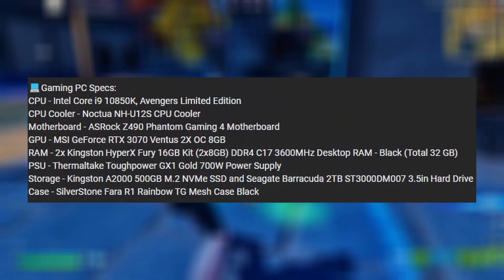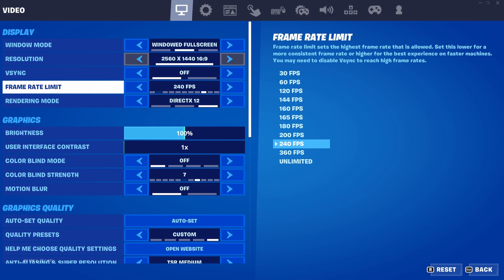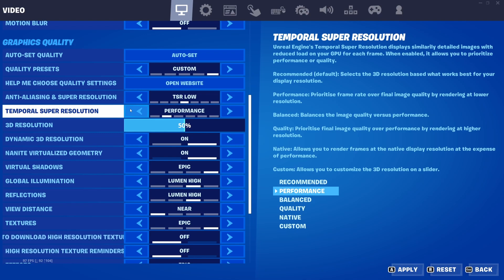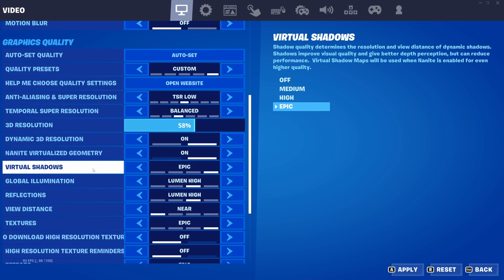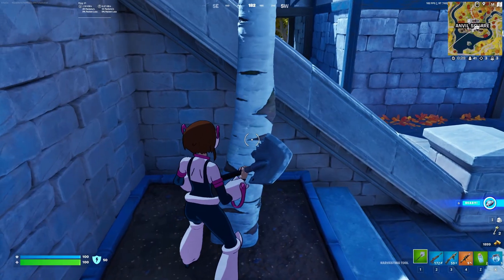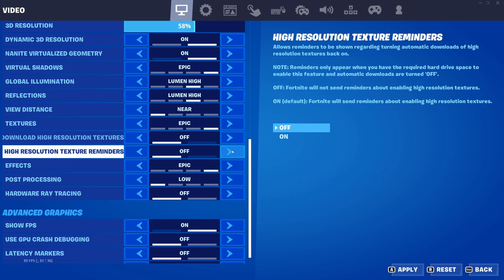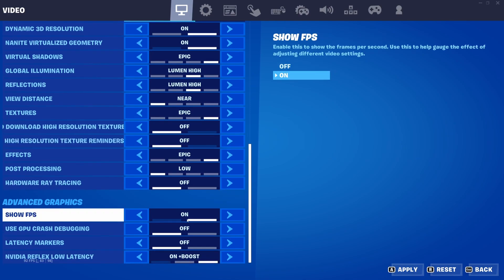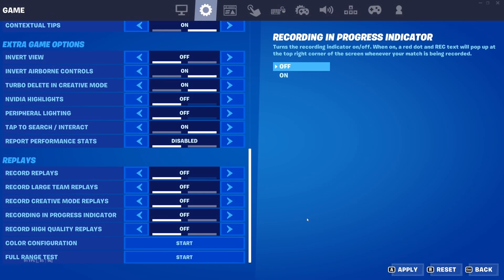*NEW* BEST Fortnite Chapter 4 Season 2 PC GRAPHICS SETTINGS - BEST Visuals and FPS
G'day everyone, hope you all are doing well.
🎥In this video:
I am giving my NEW, UPGRADED and IMPROVED recommendations on the best graphic settings in Fortnite Chapter 4 Season 2

💻PC Specs:
CPU - Intel Core i9 10850K, Avengers Limited Edition
CPU Cooler - Noctua NH-U12S CPU Cooler
Motherboard - ASRock Z490 Phantom Gaming 4 Motherboard
GPU - MSI GeForce RTX 3070 Ventus 2X OC 8GB
RAM - 2x Kingston HyperX Fury 16GB Kit (2x8GB) DDR4 C17 3600MHz Desktop RAM - Black (Total 32 GB)
PSU - Thermaltake Toughpower GX1 Gold 700W Power Supply
Storage - Kingston A2000 500GB M.2 NVMe SSD and Seagate Barracuda 2TB ST3000DM007 3.5in Hard Drive
Case - SilverStone Fara R1 Rainbow TG Mesh Case Black

Timestamps:
0:00 - Intro
0:53 - Disclaimer
1:13 - Window mode
1:25 - How to turn on Optimisation for Windowed Games
1:44 - Resolution
1:50 - V-sync
1:55 - Frame Rate Limit
2:20 - Rendering mode
2:32 - Brightness, UI Contrast and Colourblind modes
2:41 - Motion Blur
2:47 - Anti-Aliasing & Super Resolution
3:09 - TSR
3:31 - 3D Resolution
3:35 - Dynamic 3D Resolution (Newest Graphic setting)
4:04 - Nanite
4:09 - Virtual Shadows
4:46 - Global Illumination
5:15 - Reflections
5:45 - View Distance
6:03 - Textures
6:15 - High Rez Textures
6:45 - Effects
7:02 - Post Processing
7:11 - Hardware Ray Tracing
7:41 - Show FPS
7:49 - Use GPU Crash Debugging
7:55 - Latency Markers
8:00 - Nvidia Reflex Low Latency
8:11 - Replays
8:25 - What settings to start turning down for more FPS
8:48 - Outro